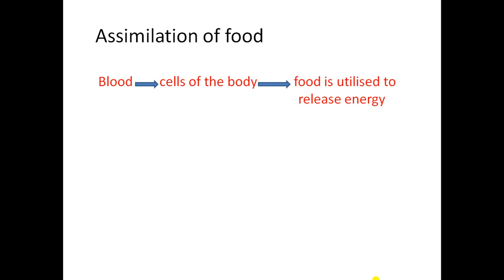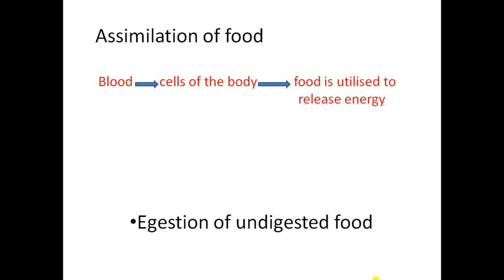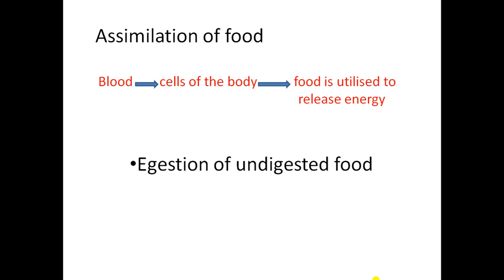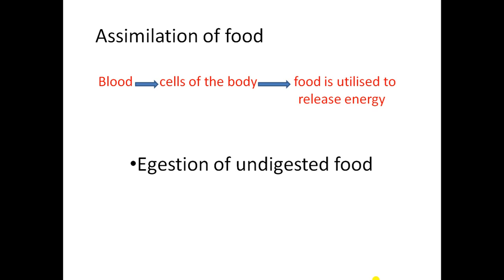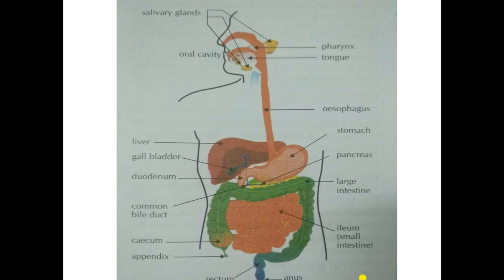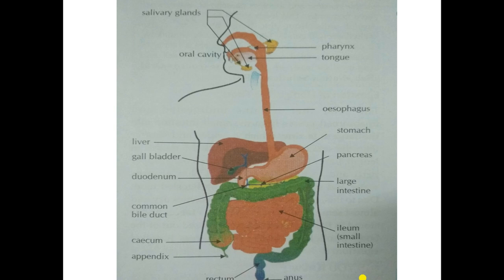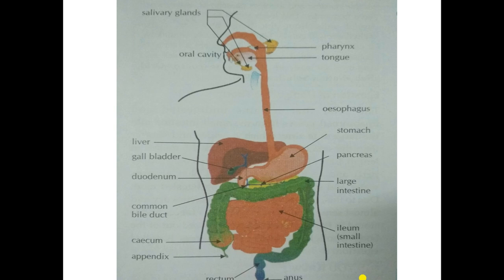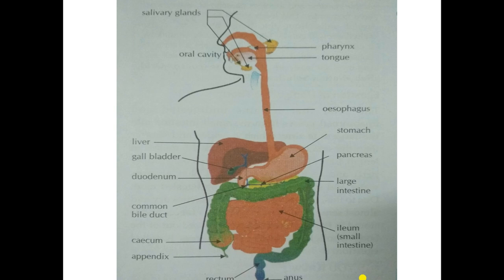Ch-Nutrition in Animals(Episode 6)Assimilation of Food#SCIENCE 7# by Ms. Jasbir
Assimilation of food
Egestion of undigested of food